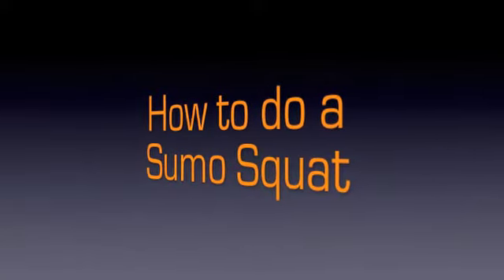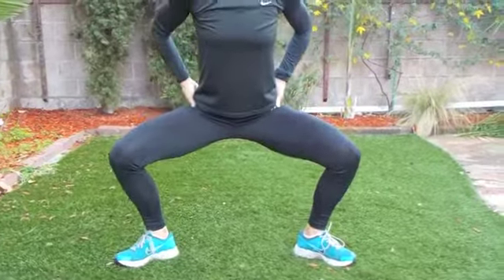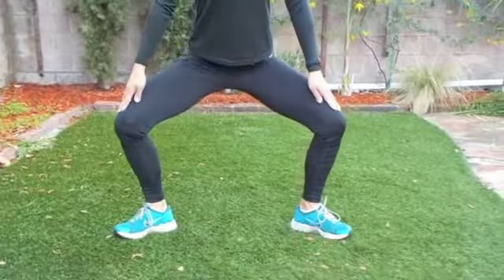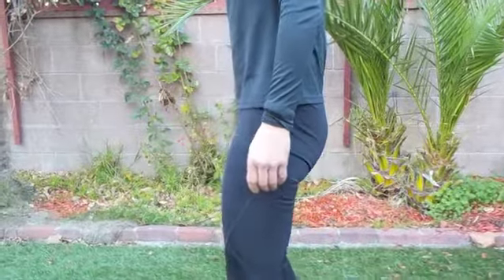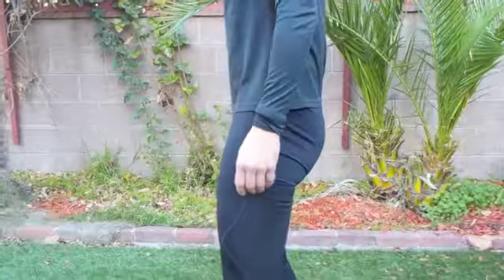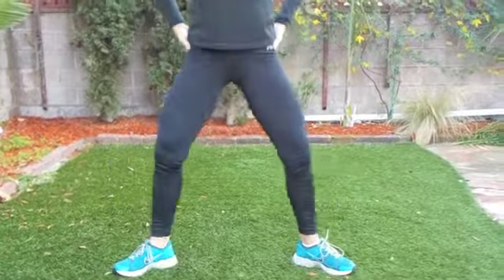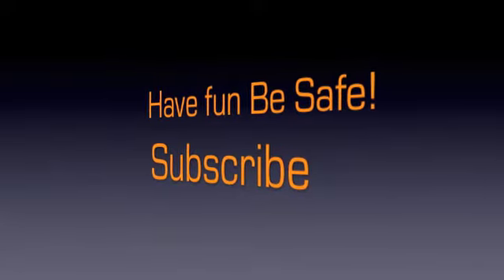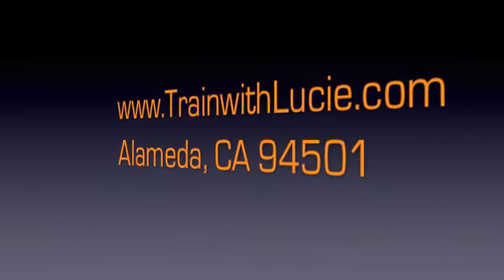How to do sumo Squat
alamedagroupfitness.com, myfitnessnwellness.com Middle age women do you work out safely. You want to burn fat? Try Lucie's Perfect Abs Now System. Melt your muffin top! Safe low impact HIIT workouts. Improve body strength, improve flexibility, improve core strength and stabilization. Excellent Short workouts but efficient.